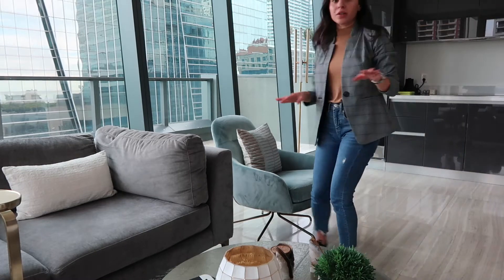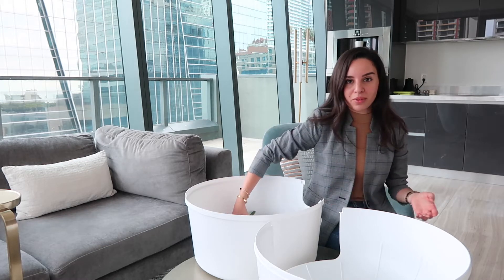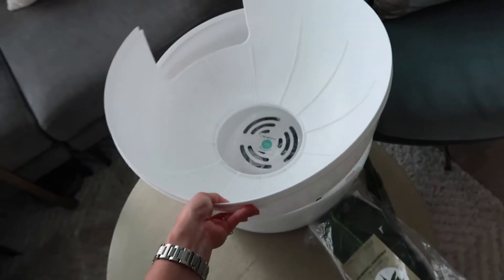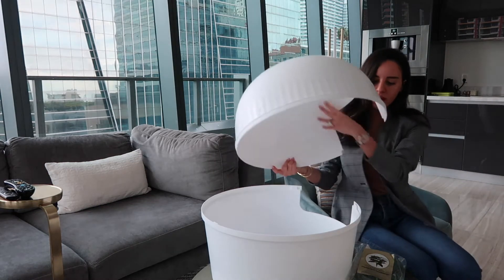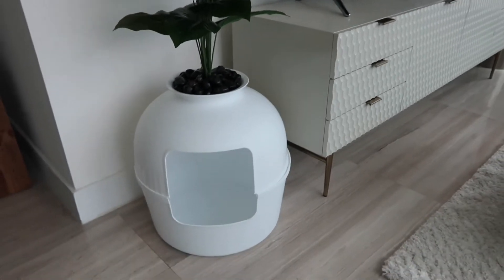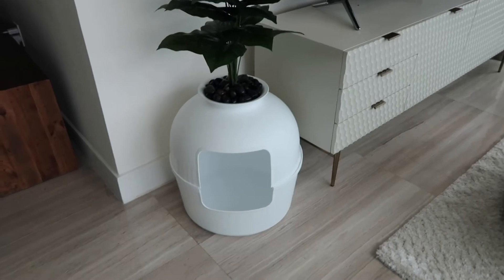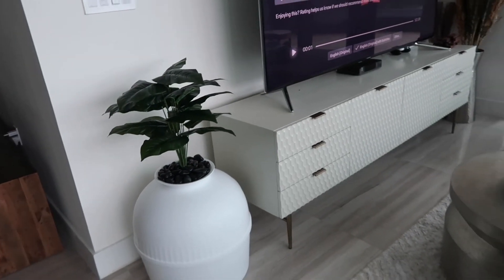Hidden Litter Box Review | Amazon Favorite (Easy Assembly)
Hi everyone! In todays video I will be showing you all a hidden litter box that blends in well with all furniture types. This by far won as my favorite litter box from Amazon! It's the secret litter box that I'm sure everyone will love for there home as well as for there cat. Whats crazy about this litter box is that it look exactly like a real  plant! I've had so many family members visit my home without even realizing where the litter box was placed whenever we tested them to find it (it was a fun little game)! I hope you all enjoy this video! Let me know if there are any questions or concerns that I might have not covered in this video. I will link the amazon link to this litter box below here!

Cat Instagram: @elleragdolls

Products 🛍

- White Secret Litter Box👇🏼

-Alternate Brown Secret Litter Box 👇🏼

-Previous Litter Box (Hole on top) 👇🏼

-Cat Fun that I also own  👇🏼